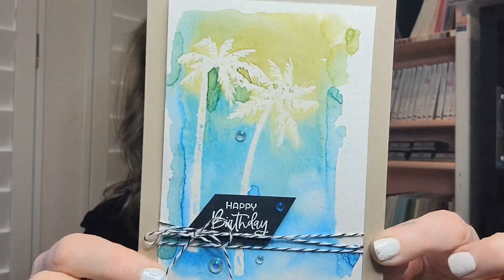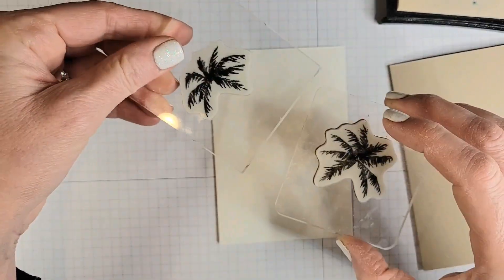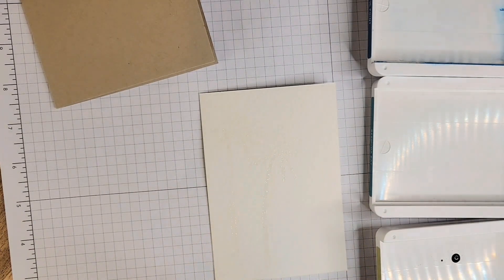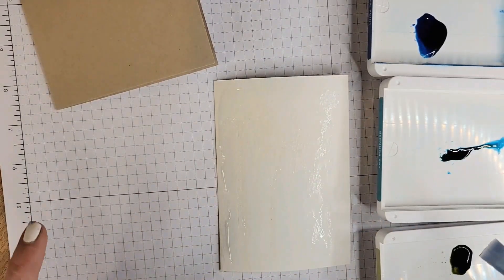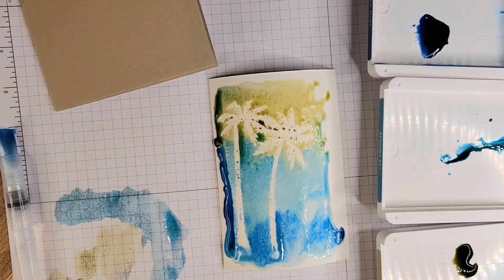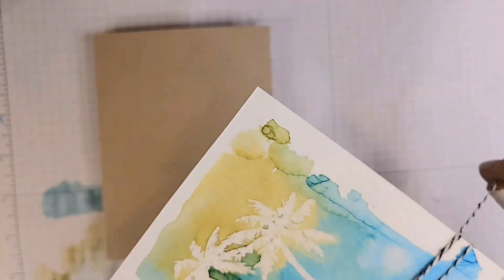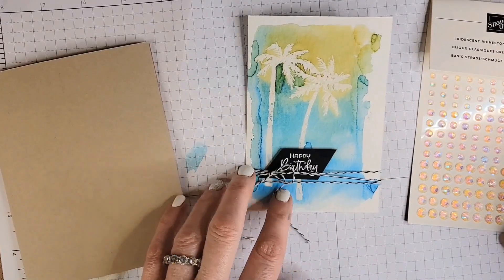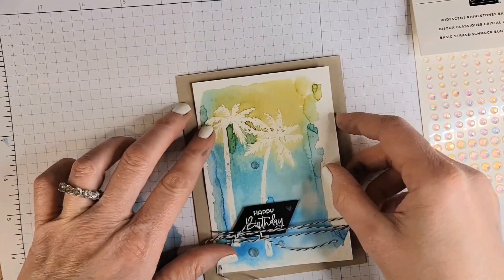Watercolor Wash Card with Embossed Palm Trees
Watercolor washes are so fun! Start with embossing an image beforehand, then add a watercolor wash over the top. Not sure how to do this? Watch and learn!